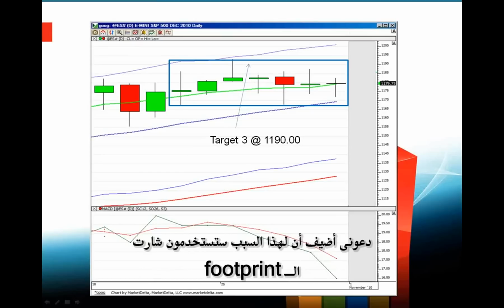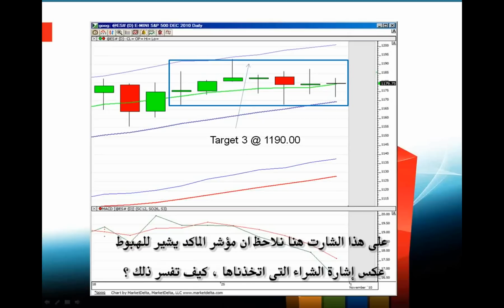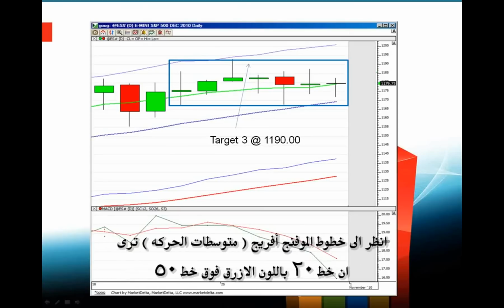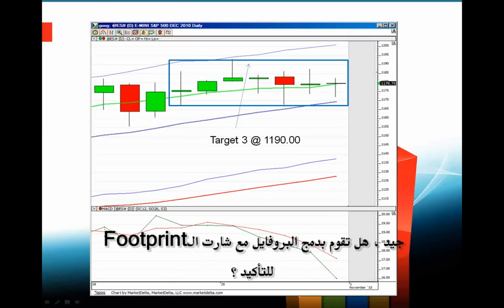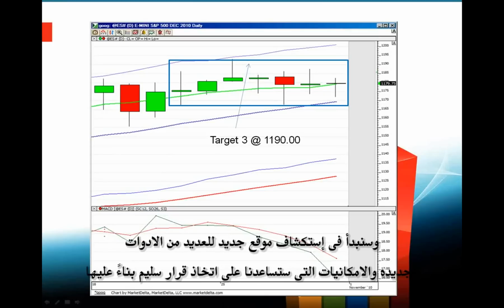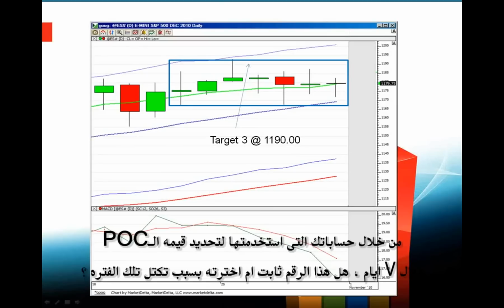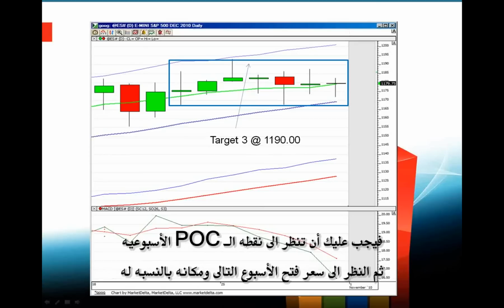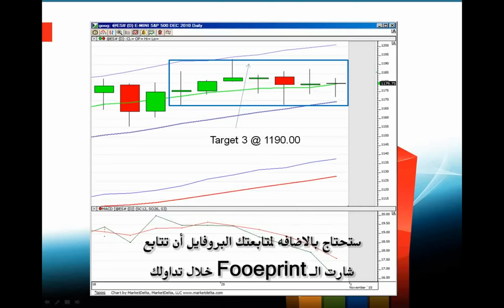( مترجم ) تعلم الماركت بروفايل 7 تابع أسئله وأجوبه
( مترجم ) تعلم الماركت بروفايل وحركة السعر  7 تابع أسئله وأجوبه
فى تجارة الفوركس